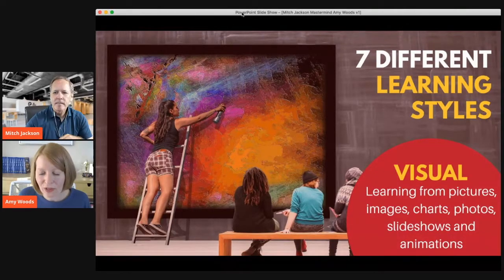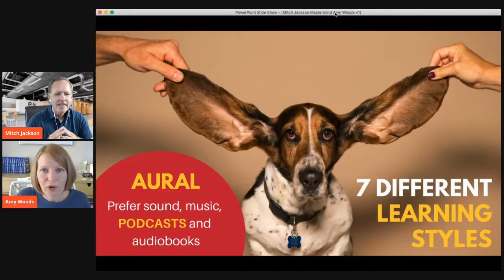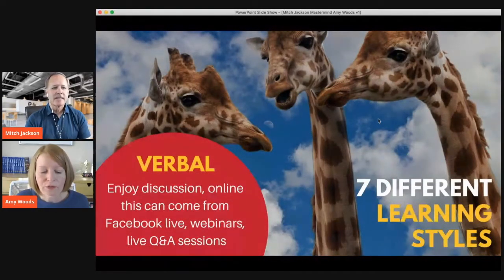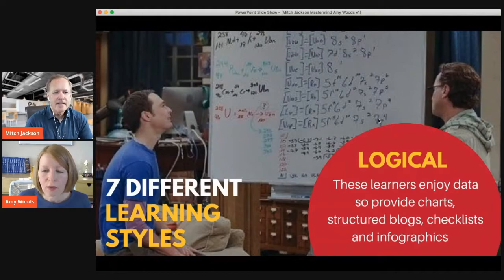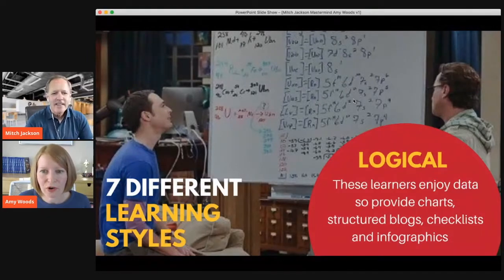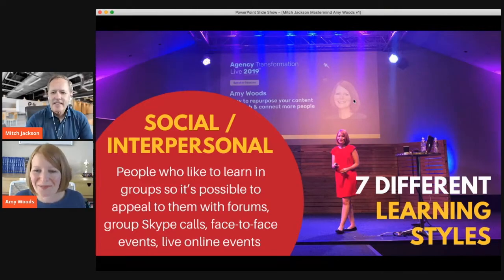Amy Woods: 7 Different Learning Styles re Content Repurposing (2/9)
She explains why, as content creators, it's important that we are aware of these differences and how we can leverage this information to build better engagement.

I had the pleasure of chatting with social media content repurposing expert, Amy Woods, about how we can all repurpose social media content better. For those of you who may not have had the pleasure of meeting Amy, she’s an internationally recognized authority on content repurposing, a best-selling author, speaker, and podcaster.

I wrote a detailed email newsletter on this topic titled, “13 Ways To Repurpose Content on Social Media” you can read

If you enjoyed what you watched, please note that I enjoy sharing 35+ years of legal, business, marketing and branding ideas in my Friday morning newsletter and also at my blog, the Streaming.Lawyer

My LegalMinds Mastermind, for lawyers and other professionals, is also focused around building your social media brand. More information about this global community is

Make sure to watch all the episodes with Amy. They’re very good, will save you time and energy and might even help increase income and profits!

Take care, stay safe, and never stop making each day your masterpiece!

Mitch

PS- Never miss another show or interview.